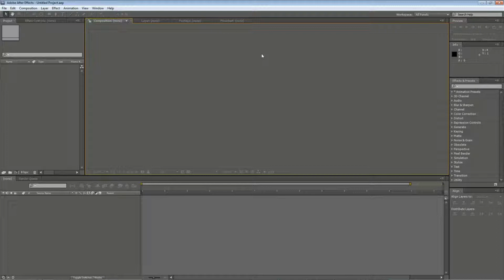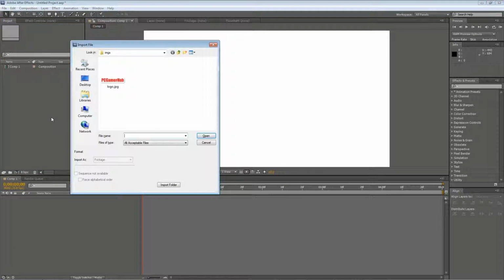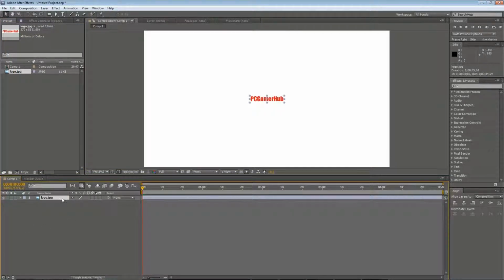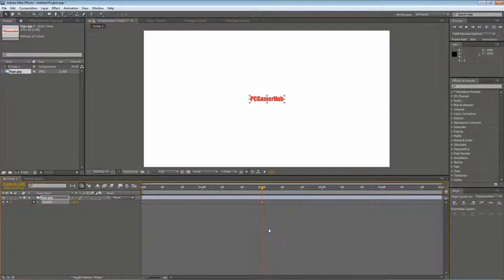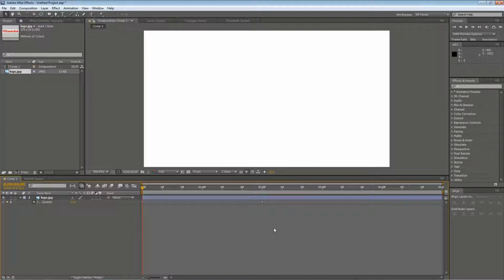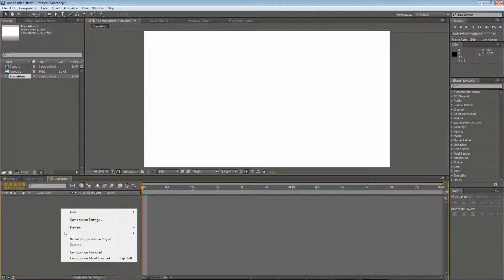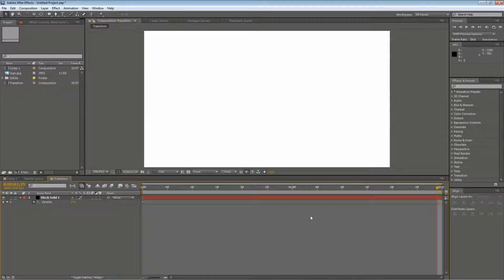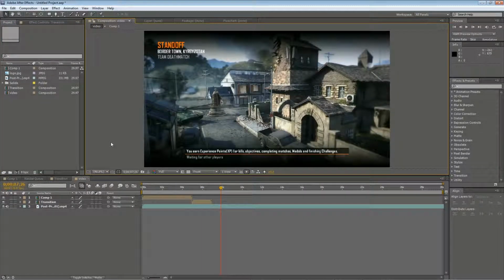How to record PC Gameplay Part 4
The How to Record PC Gameplay tutorial Part 4